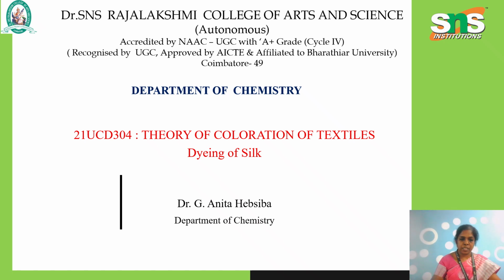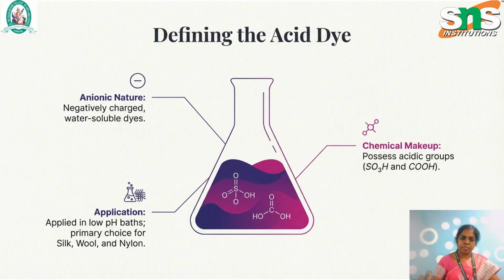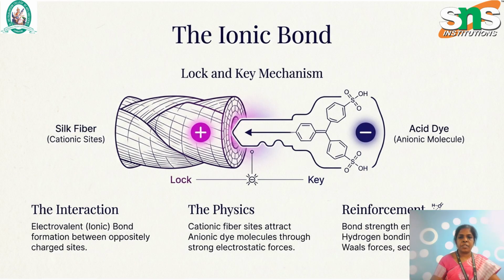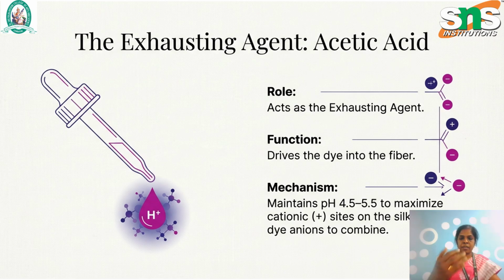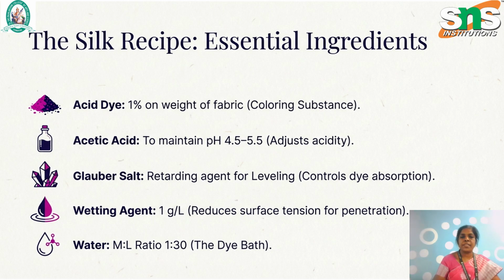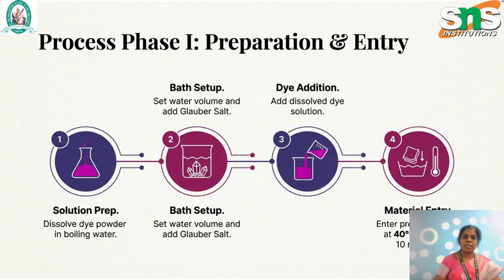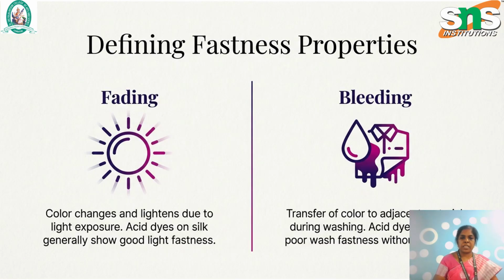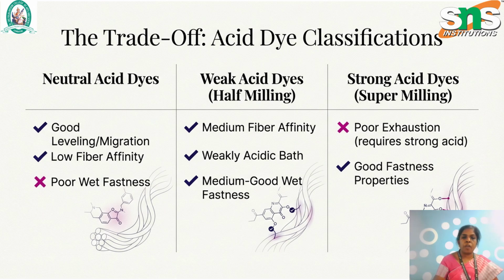DYEING OF PROTEIN FIBRES AND SYNTHETICS I DYEING OF SILK I SNS INSTITUTIONS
In this video, you will learn the complete process of coloring silk with vibrant, long-lasting shades using acid dyes. Acid dyeing is one of the best methods to achieve rich, brilliant colors on protein fibers like silk.

👉 What You’ll Learn in This Video:
✔ Introduction to acid dyes and why they work well on silk
✔ Materials and tools required
✔ Preparing the silk fabric for dyeing
✔ Mixing and dissolving acid dyes
✔ Step-by-step dyeing process
✔ How to control color intensity
✔ Rinsing and finishing the dyed silk
✔ Tips for achieving even and uniform color
✔ Safety precautions to follow